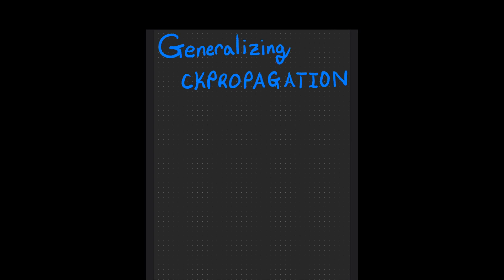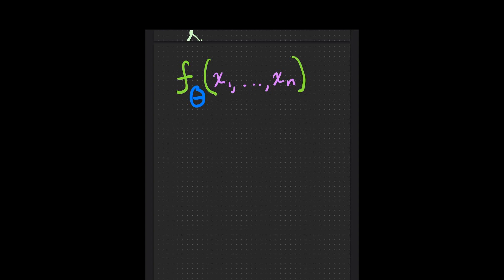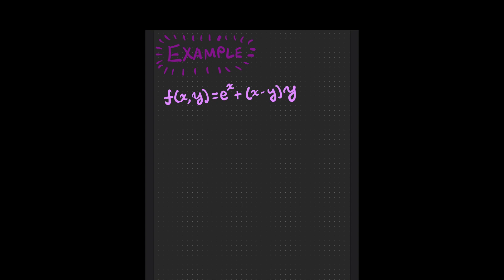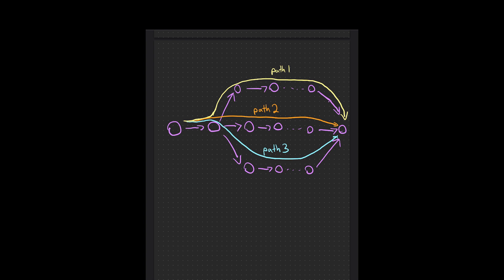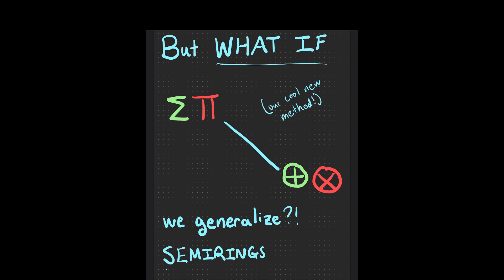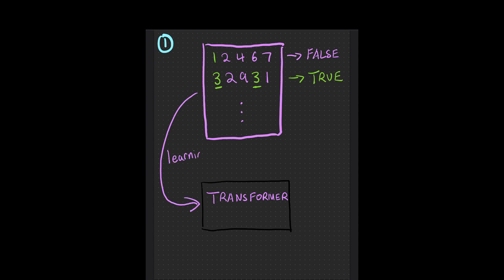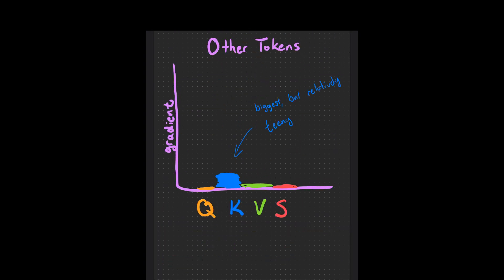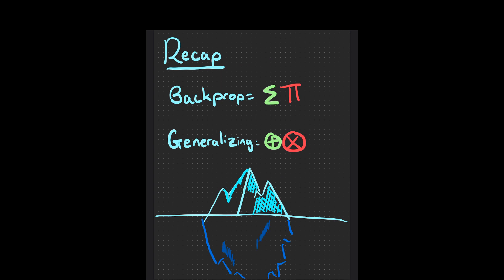Generalizing Backpropagation for Gradient-Based Interpretability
yes this is fast and yes it's fun! video-style inspired by vihart :)

tl;dr: backprop is the workhorse of modern machine learning, but we're not taking advantage of all it can do for us. Can analyzing how gradients propagate through a computation graph help us better understand model behavior? In our ACL 2023 paper “Generalizing Backpropagation for Gradient-Based Interpretability” with Kevin Du, Lucas Torroba Hennigen, Niklas Stoehr, Alex Warstadt, and Ryan Cotterell, we present a semiring-based generalization of backpropagation that efficiently computes interpretable statistics about the paths in a model’s computation graph and demonstrate its ability to uncover insights for transformer-based models.